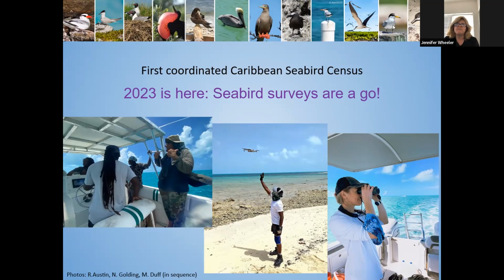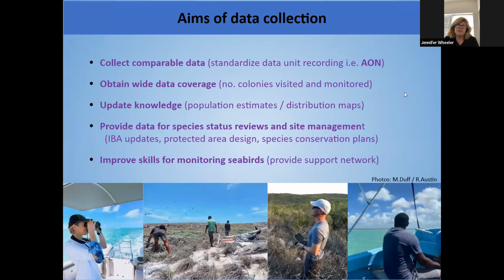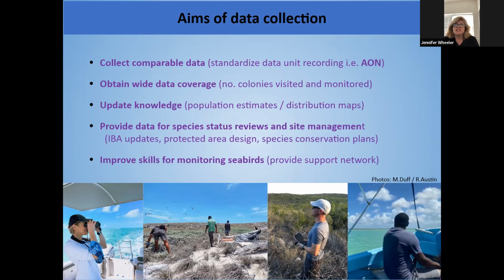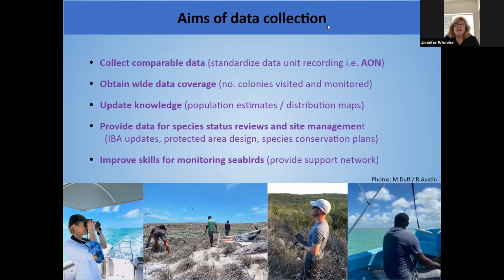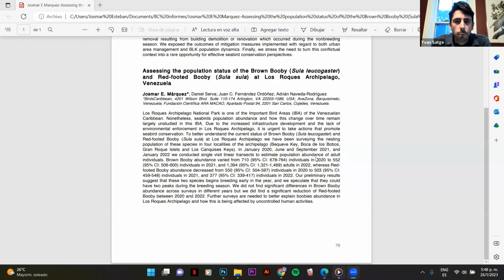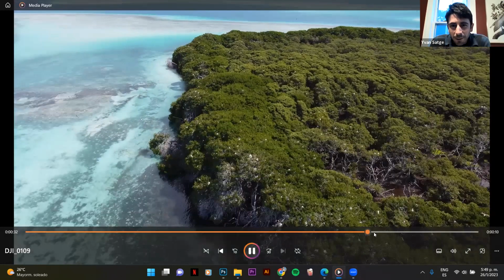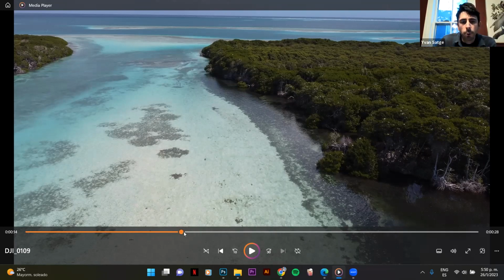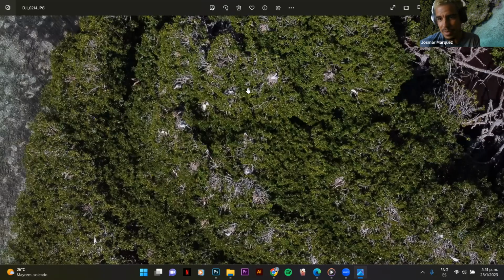Species Hour #1: Tree-nesters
Are you planning on surveying large tree-nesting seabirds during the 2023 Caribbean Seabird Census? Why not catch up on our webinar and discussion “Species Hour #1: Tree-nesters Pelicans, Frigatebirds, Boobies, Cormorants”

Whether you are a seabird expert or just starting there should be some helpful tips during the discussion with Caribbean conservationists experienced in surveying these species. During this webinar we discuss the different methods being used to survey large tree-nesting seabird species, as well specific considerations and recommendations for the Caribbean.

This webinar is intended to help individuals and organizations to prepare for the 2023 Caribbean Seabird Census. It part of a series:

Webinar 2 – Basic Concepts in Seabird Monitoring and Census Design by Dr. Ann Sutton and Hannah Madden can be viewed

Webinar 4 - Seabird Acoustic Monitoring by Matthew McKown, Ajhermae White and Léo Papet can be viewed

Webinar 5 - Aerial Survey Methods for Monitoring Seabird Populations by Professor Serge Wich and Dr. Rhiannon Austin can be viewed

Webinar 6 - Data Collection, Management and Storage by Rhiannon Austin and Yvan Satge can be viewed